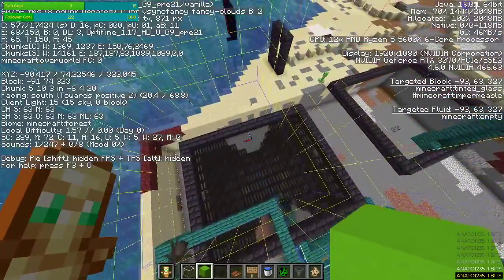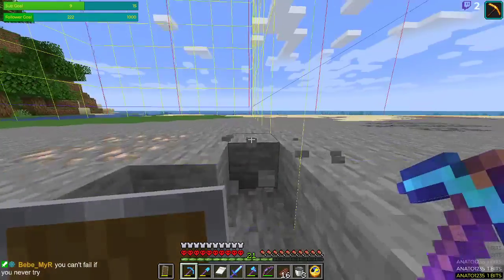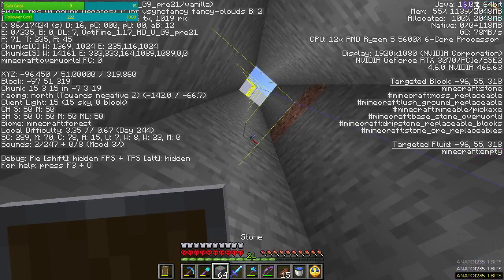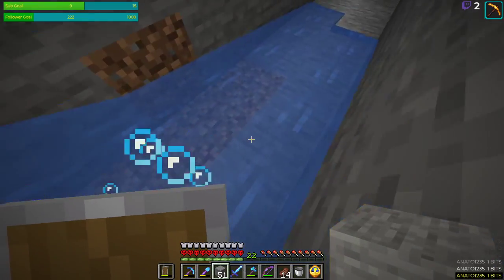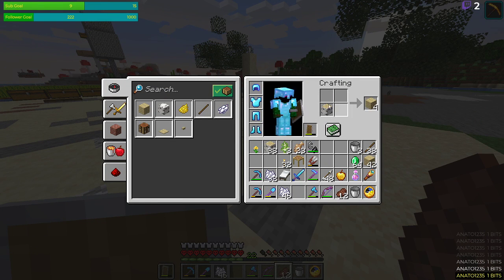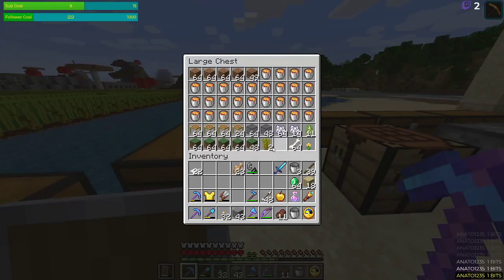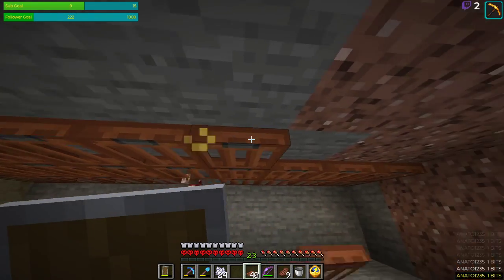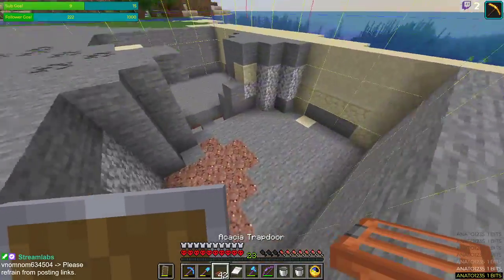[7] Day 242 Gunpowder farm start